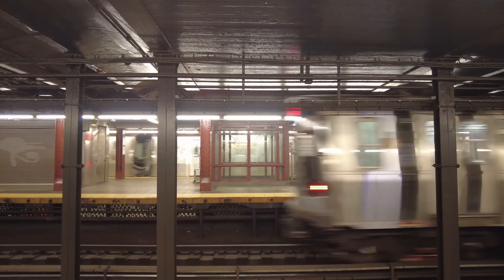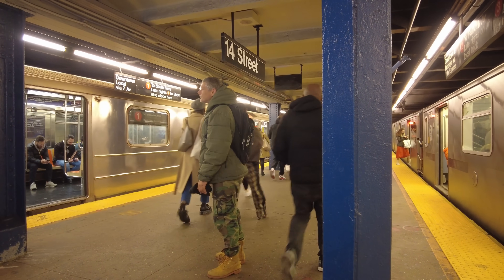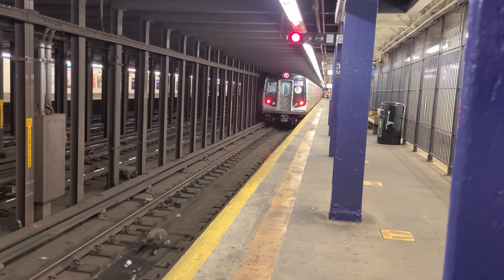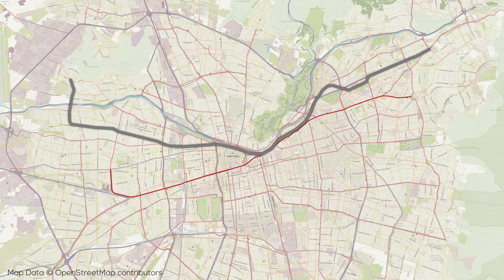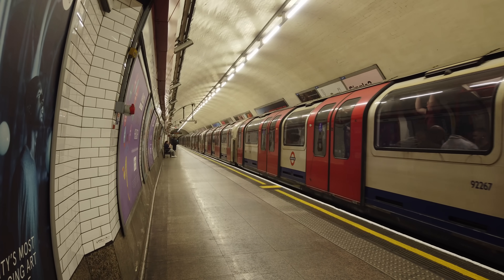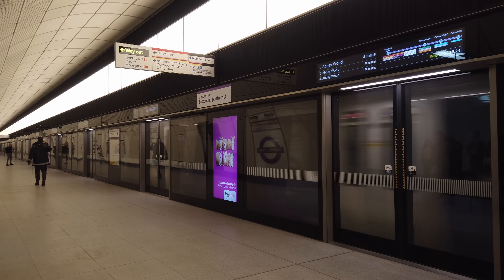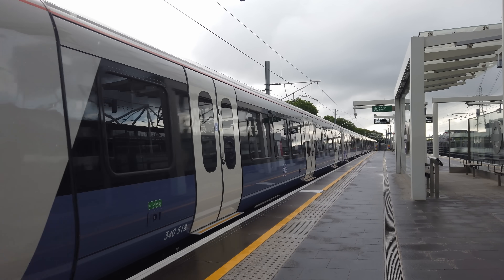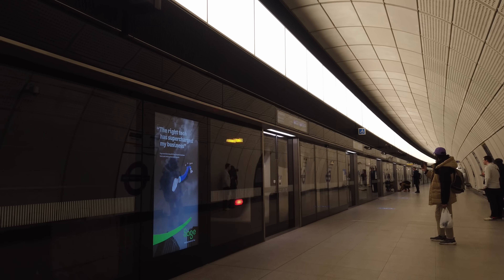Should Your Metro Line Get Express Tracks?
All it takes is one trip to New York for the average person to wonder: Should their city have an express metro system? Here's why additional express tracks may not be the best idea.

=ATTRIBUTION=

=ABOUT ME=